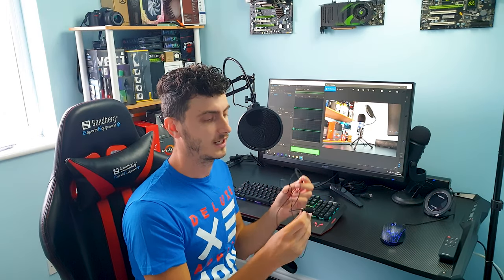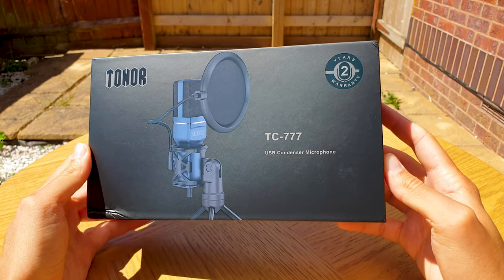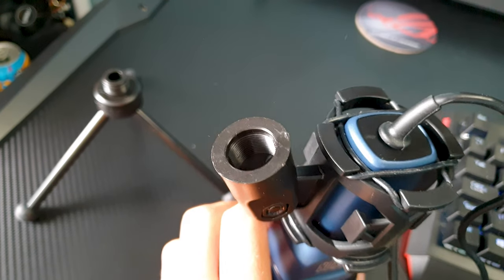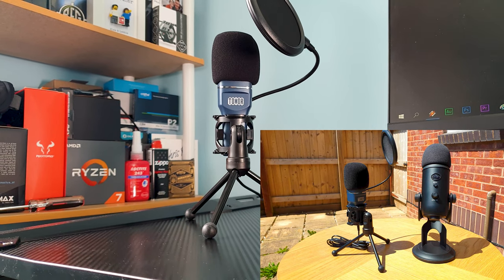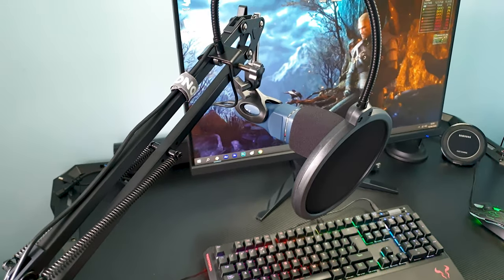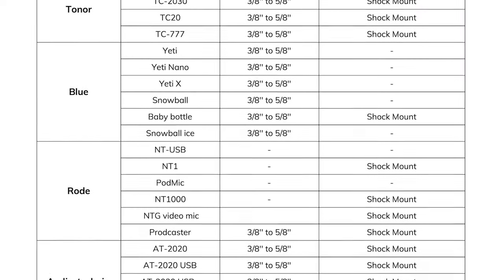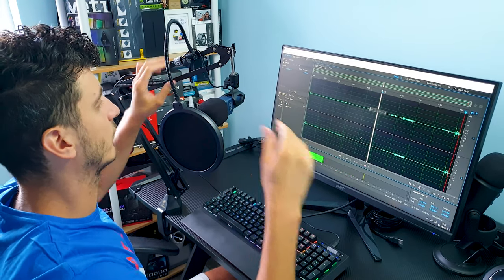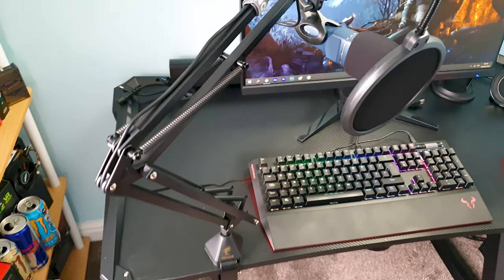Best Value USB Mic? TONOR TC-777 + T20 Boom Arm | Combo Review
Let's have a look at one of the best valued USB Mic at the moment ! The TONOR TC-777 alongside a universal heavy duty boom arm called the T20 !

A massive thank you to Chris Little for the support!

Grab one here:

* TONOR TC-777 USB Mic
* TONOR T20 Boom Arm
* Blue Yeti USB
* My Lav Mic